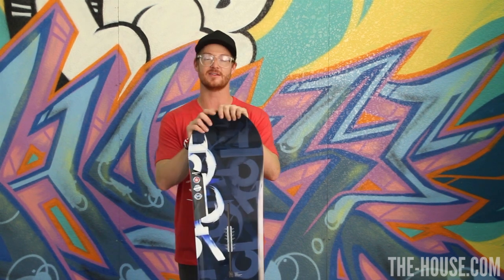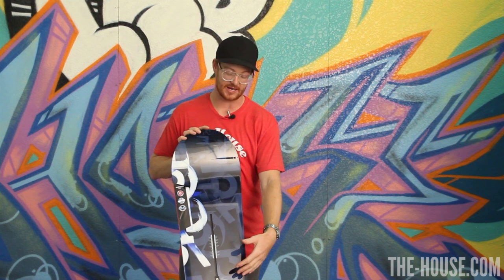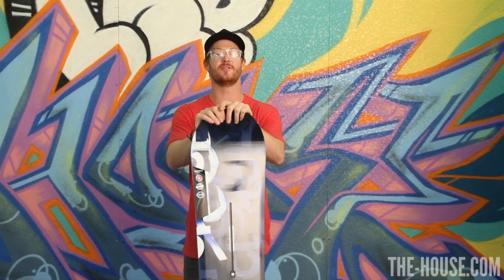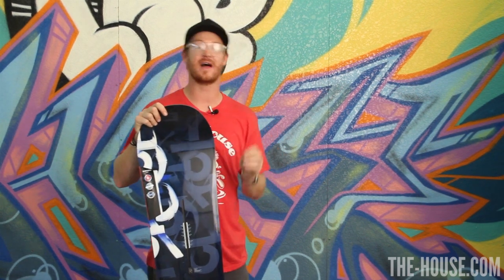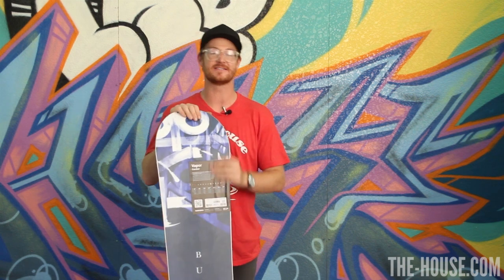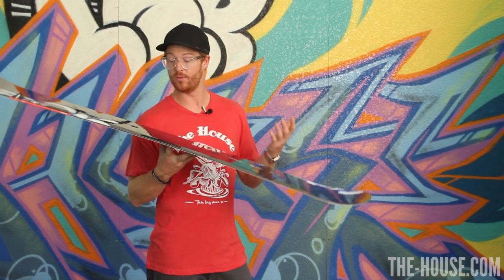Burton Vapor Snowboard Snowboard Review 2013 - The-House.com